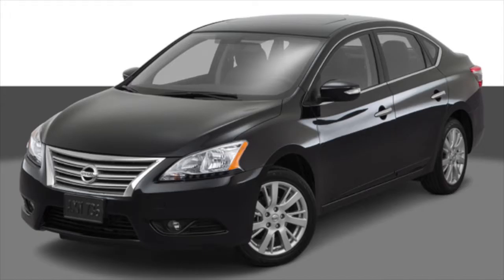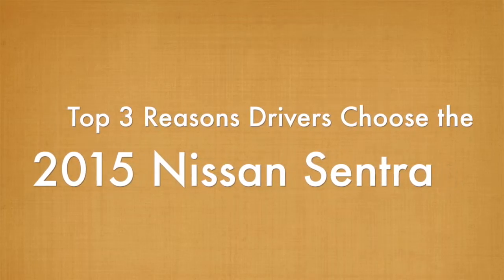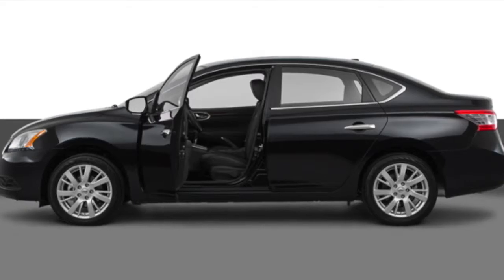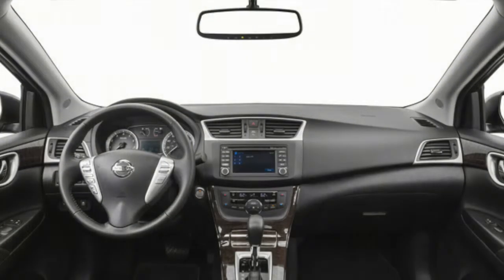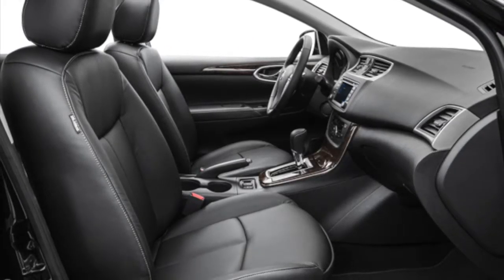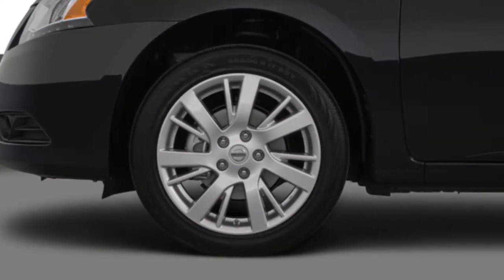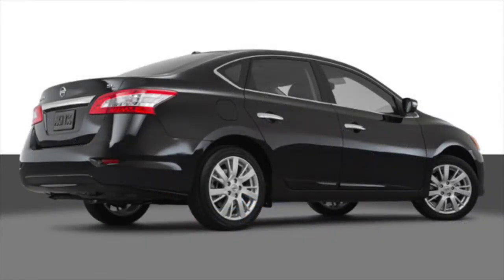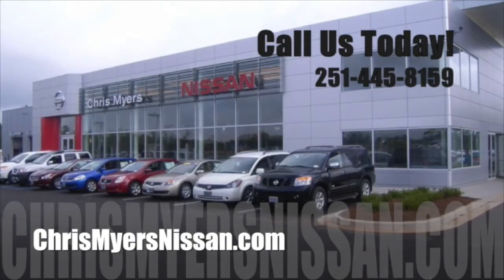Top 3 Reasons Mobile Drivers Choose the 2015 Nissan Sentra